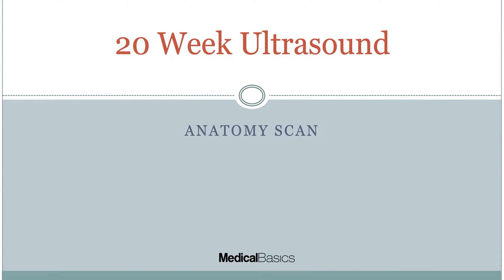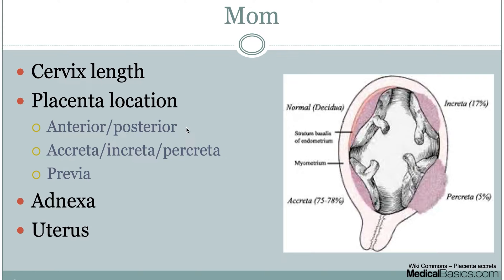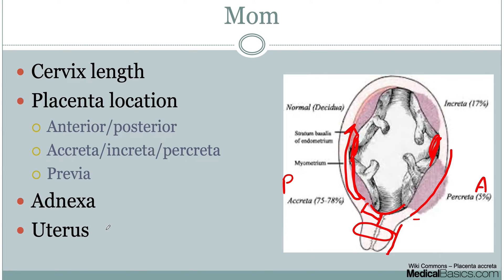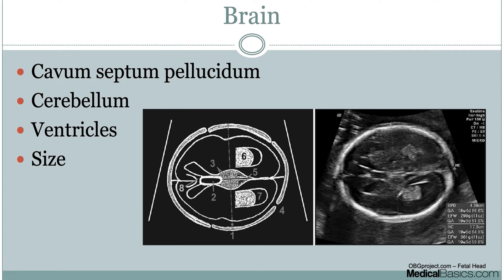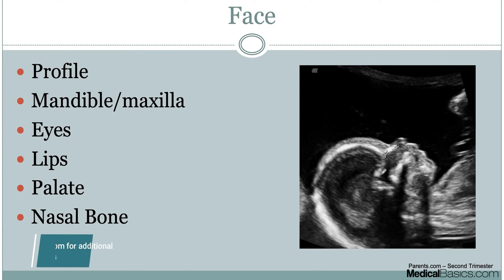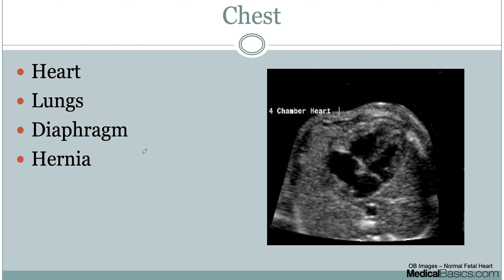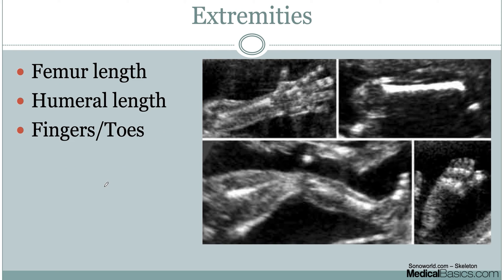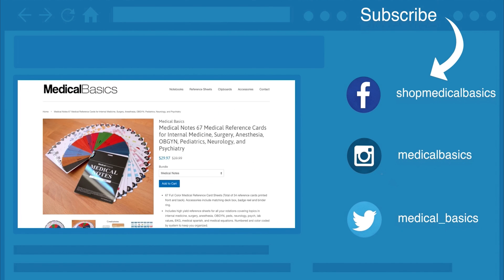20 Week Fetal Ultrasound - Baby Anatomy Scan from a Radiologist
Learn what radiologists and OBGYN doctors look for on a 20 week fetal anatomy ultrasound.